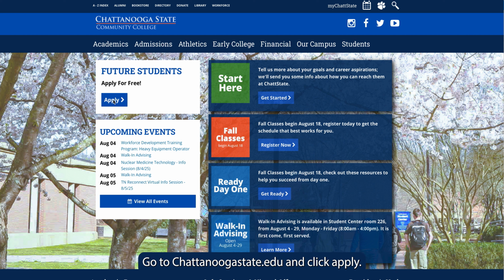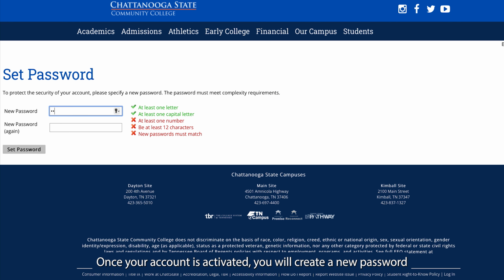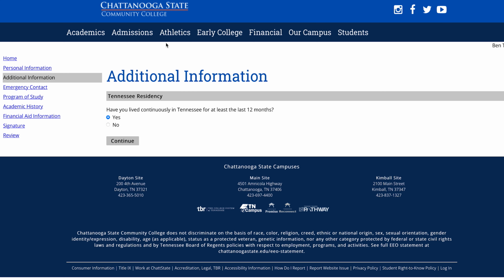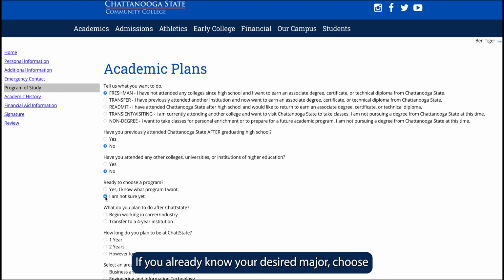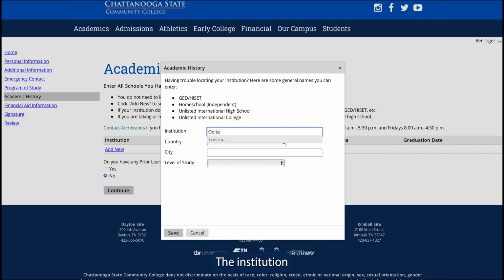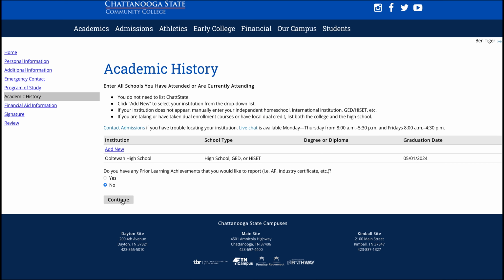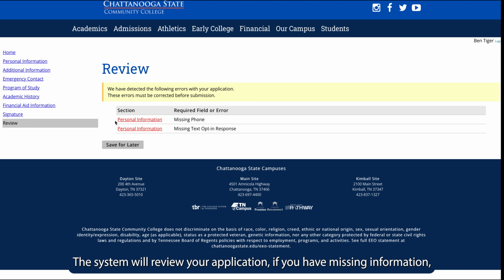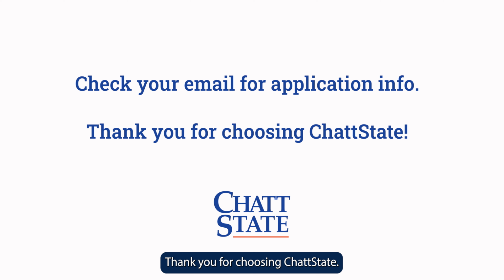How to Apply to ChattState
Thinking about your next step? Applying to Chattanooga State is simple and FREE. This video walks you through the process step by step.
Whether you’re a first-time student, a returning learner, or transferring from another school, we’ll guide you on how to create an account and complete your online application.
👉 Apply now: chattanoogastate.edu/admissions